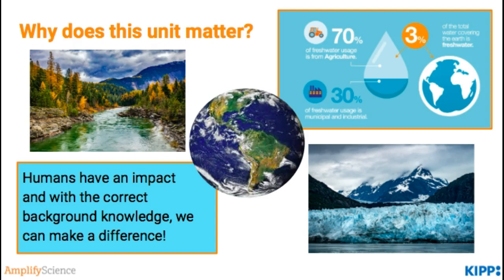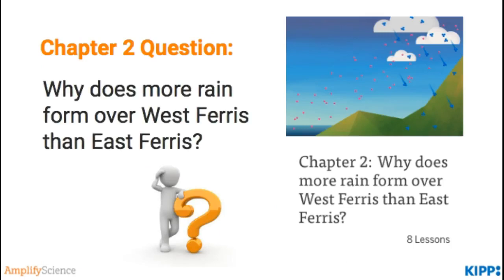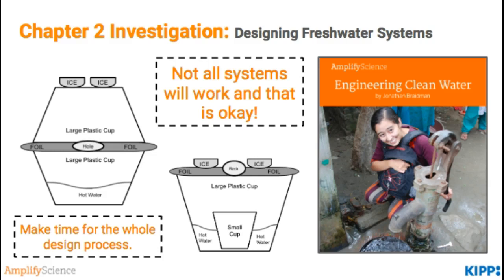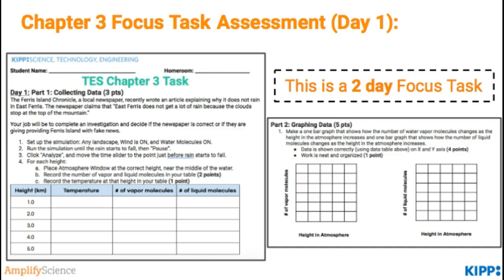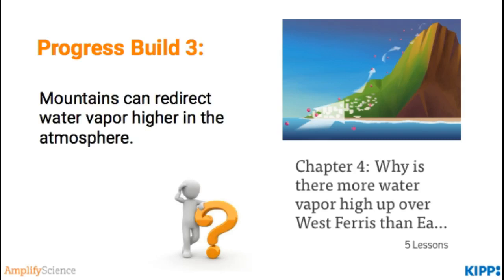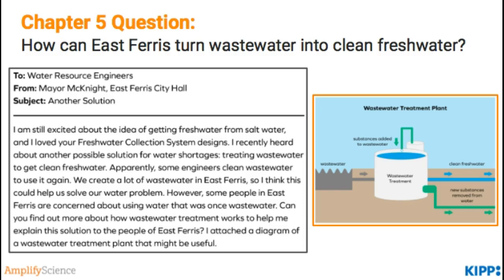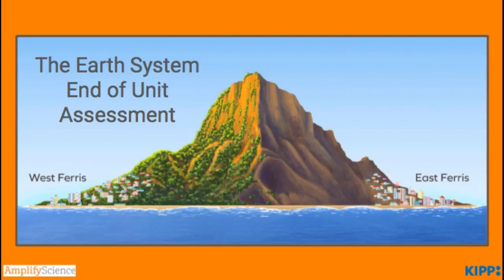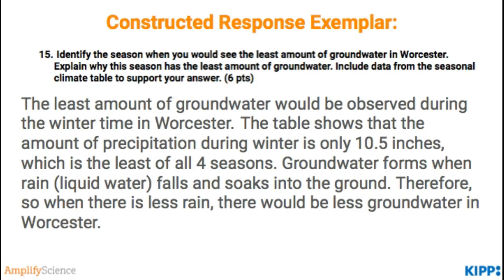19-20 The Earth System (TES) Unit Video